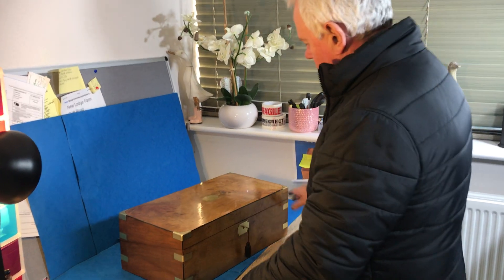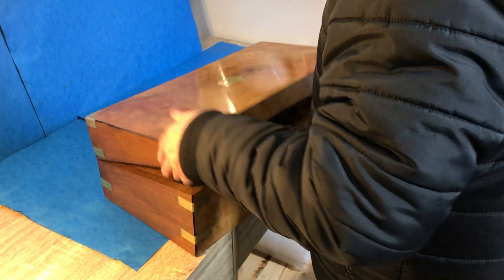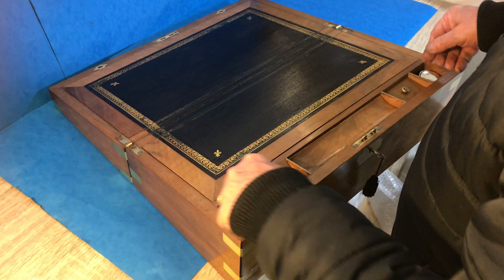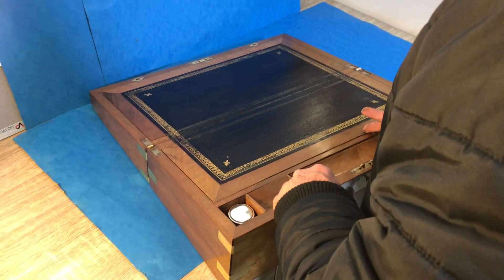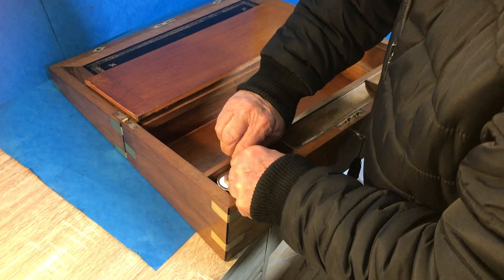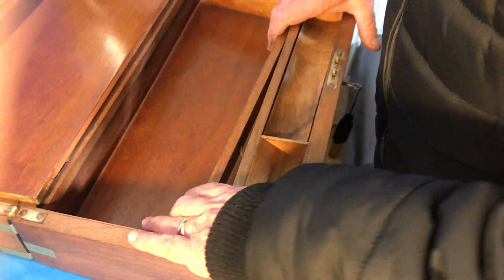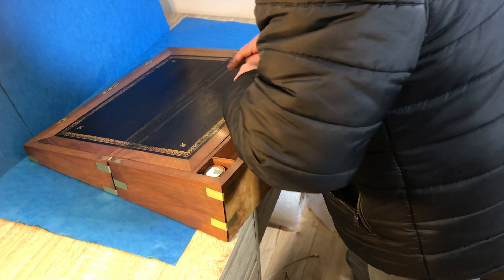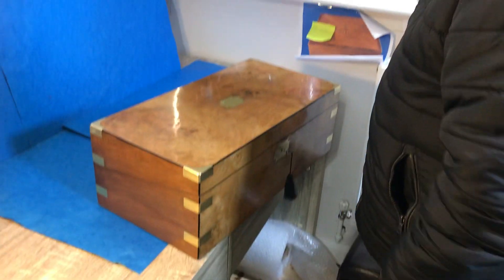Victorian Brassbound Walnut Writing Slope.